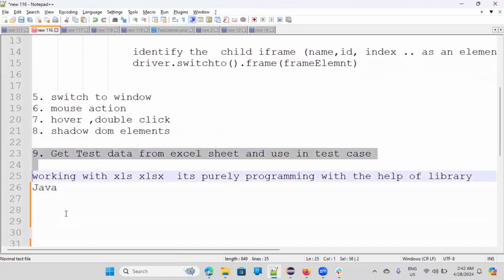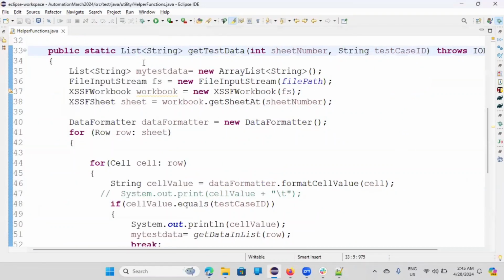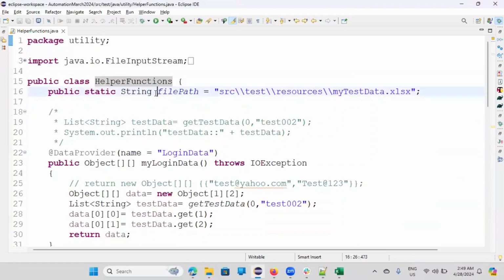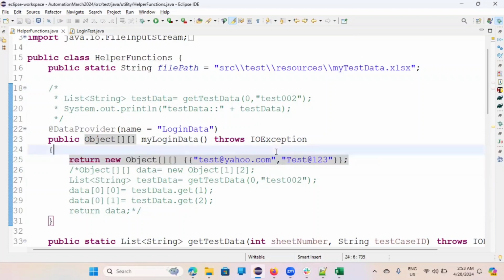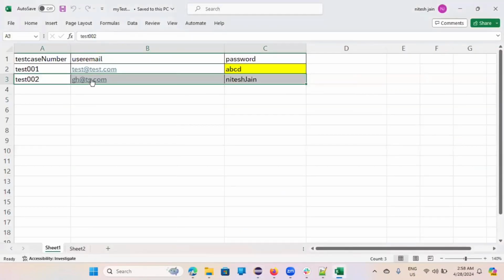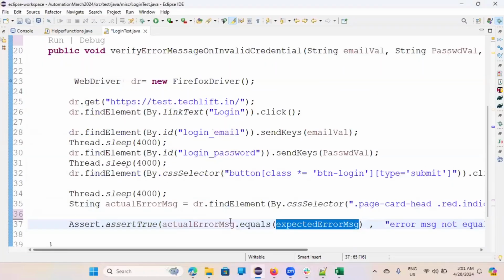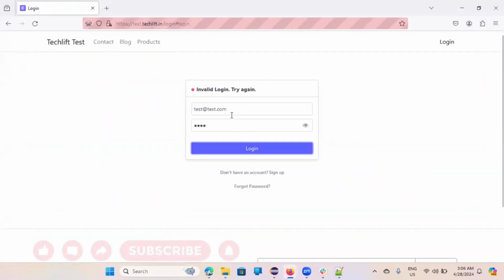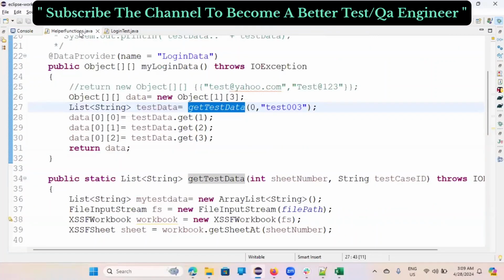Session - 30_6_Get Test Data From Excelsheet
This video is about getting test data from Excel sheet and then using it in your test case through data provider.